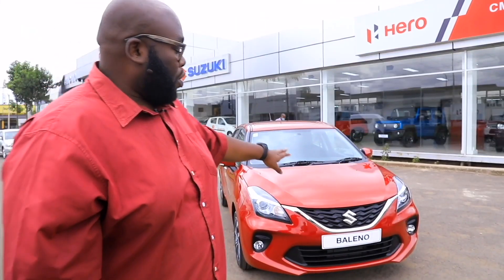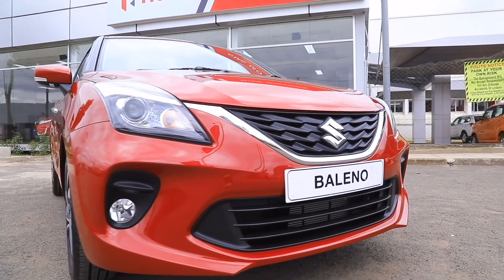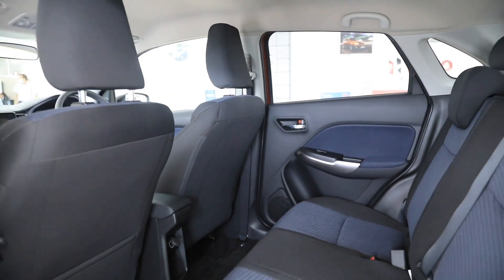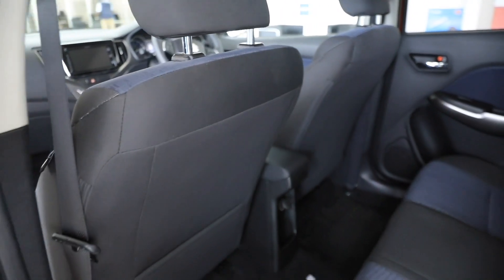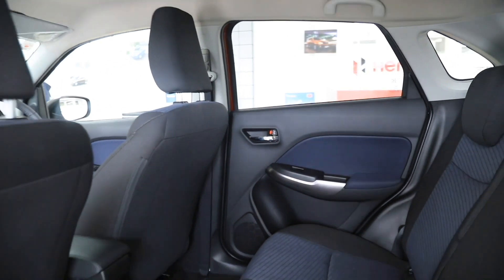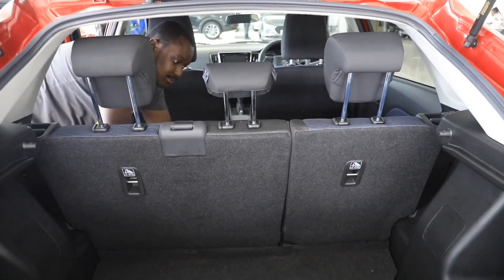Suzuki Baleno Review - CBBT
This week, on Cars with Big Boy Trev

We take a look at the funky Suzuki Baleno, refreshed for 2020

All this and much much more, this Sunday at 6:30pm, only on KTN Home